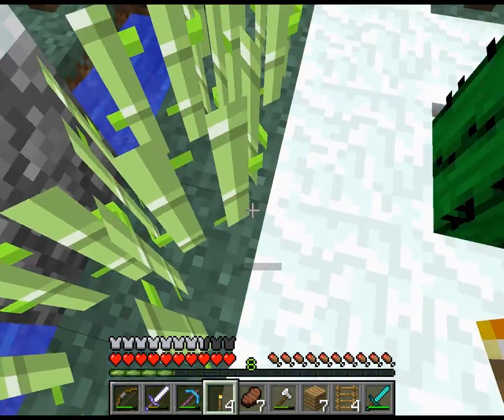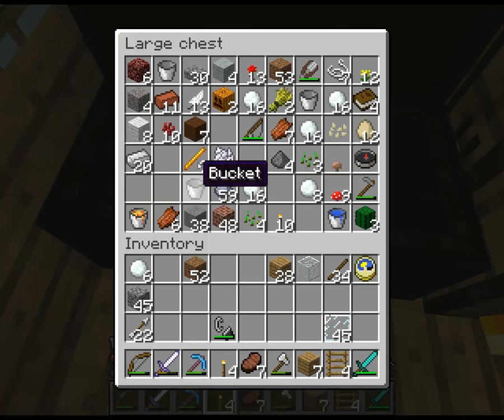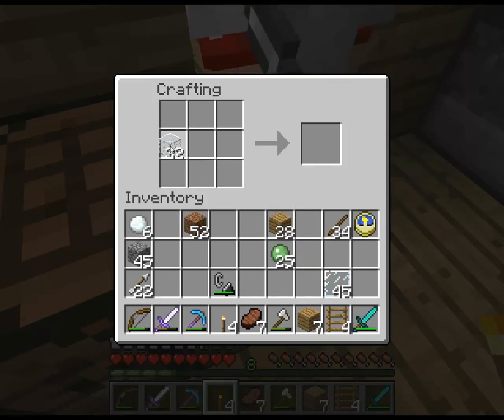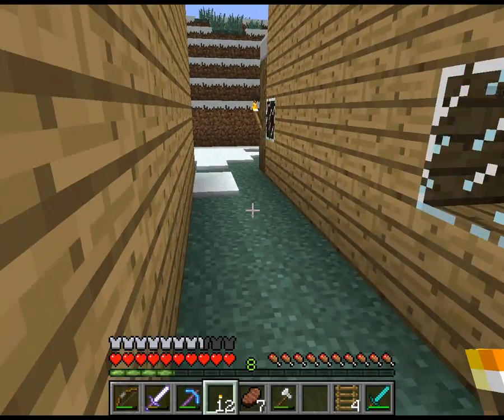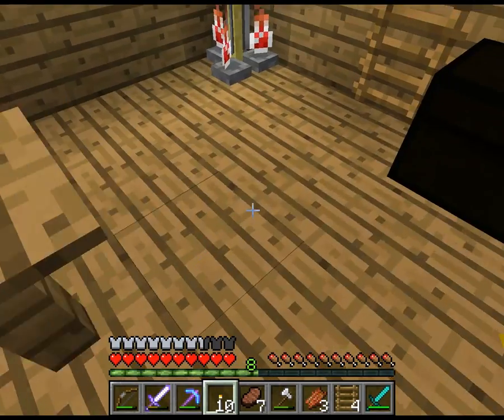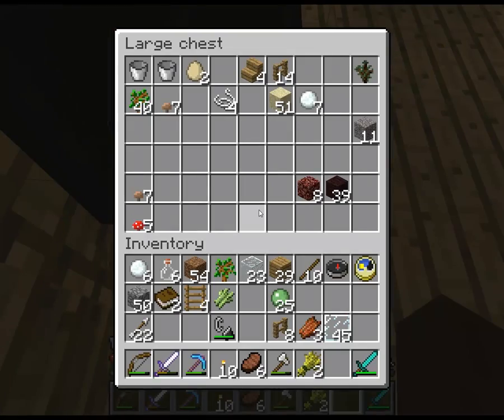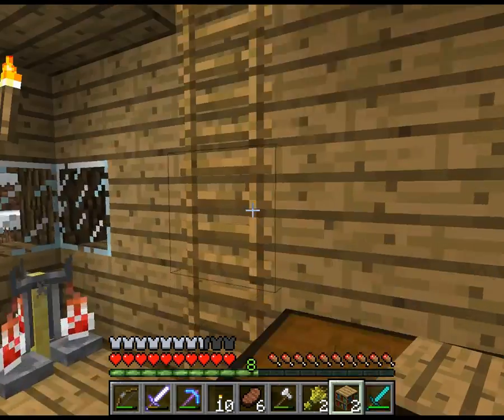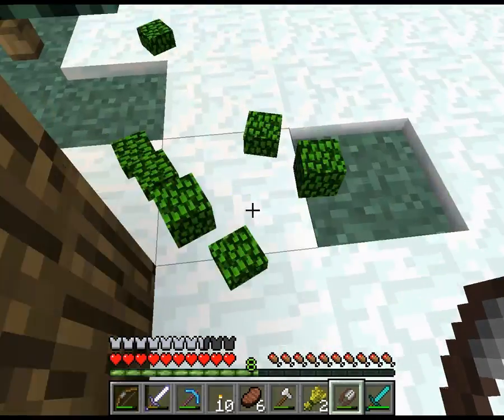the minecraft holyday special ep. 8 w/ the MC bros.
Please Leave a Like/Fav/Comment it helps a lot :) ||FSS||

by Markus "Notch" Persson and the team at Mojang AB.